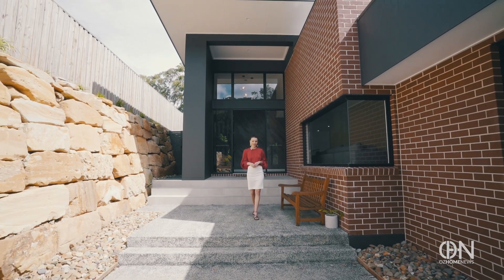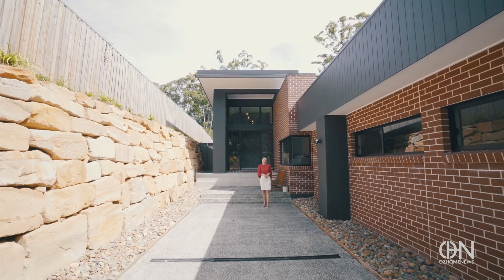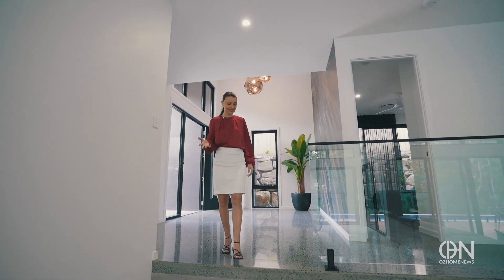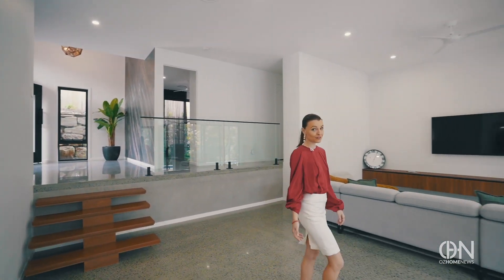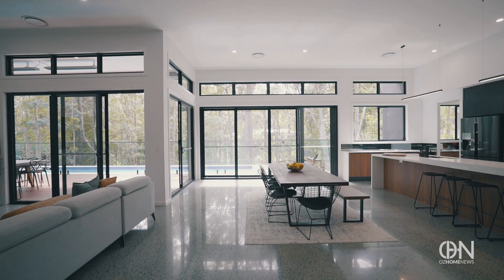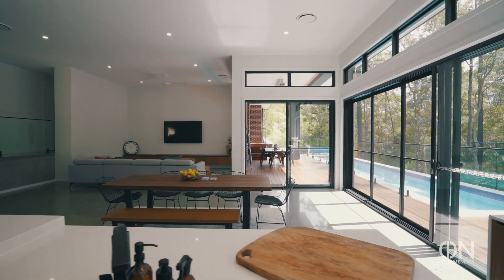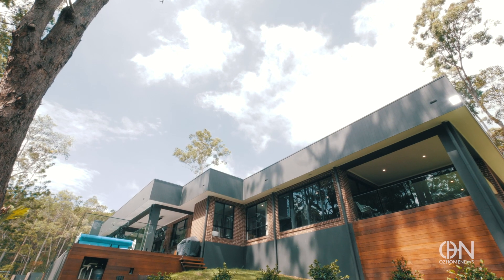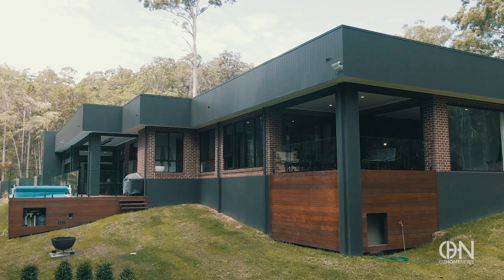Opulent Gold Coast Acreage Tour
In today’s video tour we have a real surprise for you. Not only are we taking you inside a special five-bedroom home nestled amongst the trees in the picturesque Tallebudgera, but we are also introducing you to our newest member of the team, Natasha!

Hit play to follow Natasha as she takes you around this architecturally designed home, at 15 Mary Bale Drive.

Address:
15 Mary Bale Drive, Tallebudgera, Qld 4228

Agent:
Karyn O'Dea